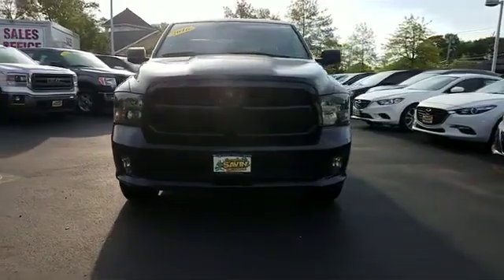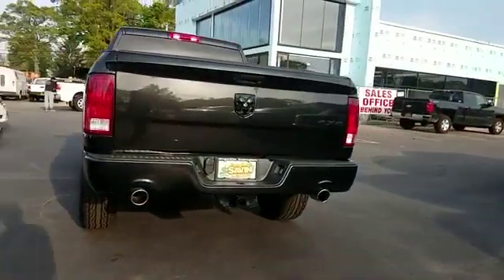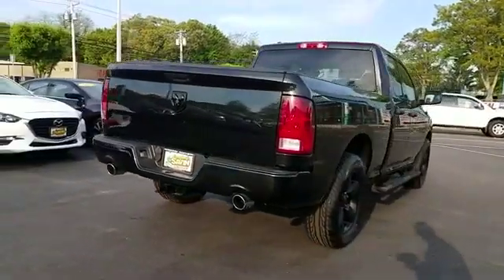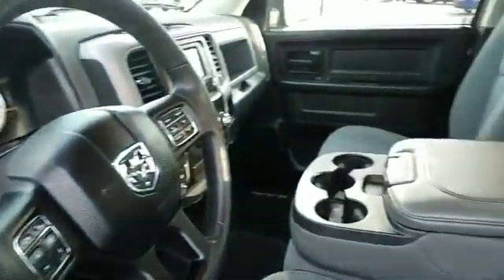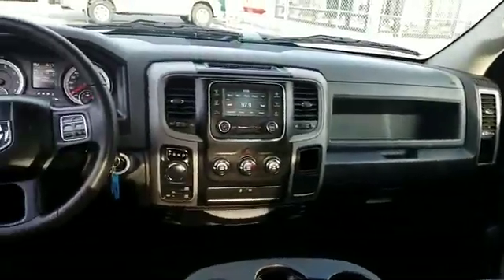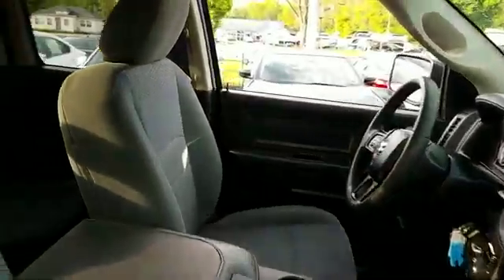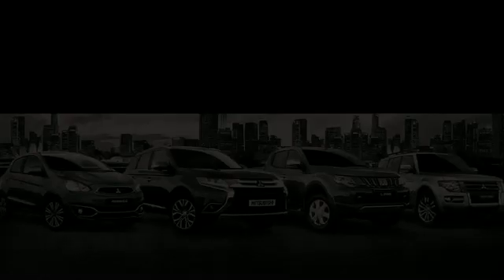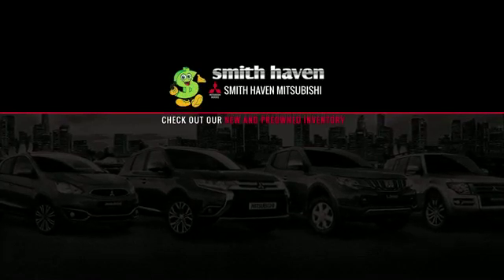2016 Ram 1500 Express St James, Smithtown, Medford, Stony Brook, Nesconset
2016 Ram 1500 Express St James, Smithtown, Medford, Stony Brook, Nesconset